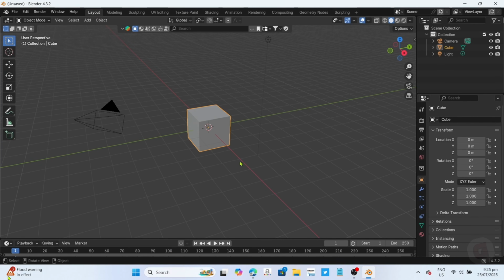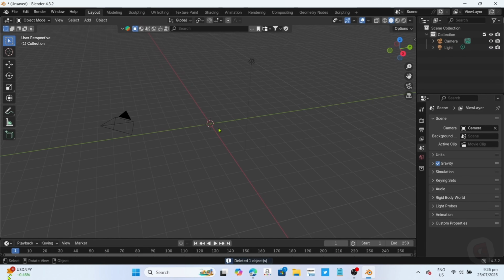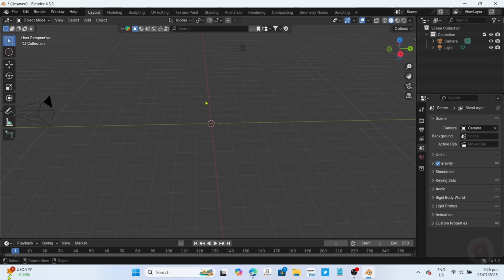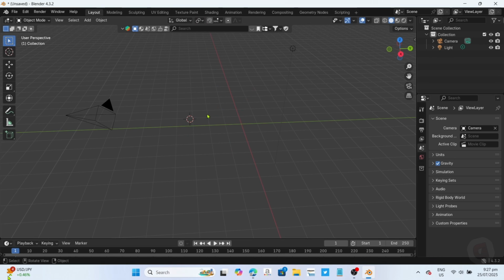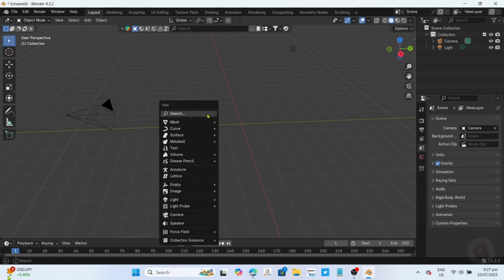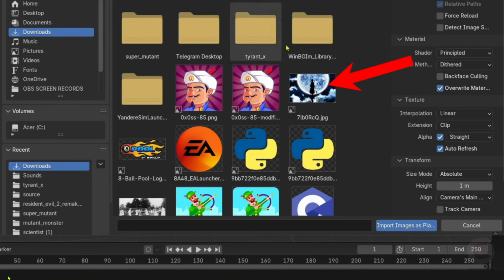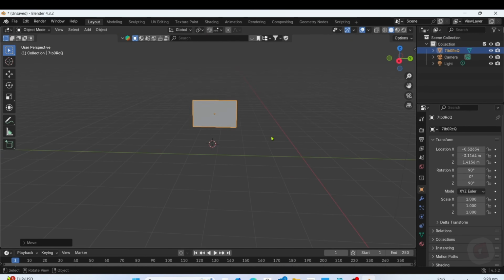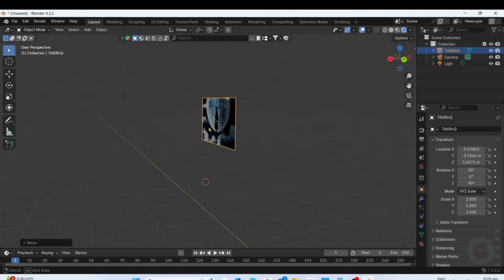How to Add/Import Your own Image in Blender - Easy Step-by-Step Guide (2025)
Learn how to Import Your own image on Blender on pc or laptop in this quick tutorial video.